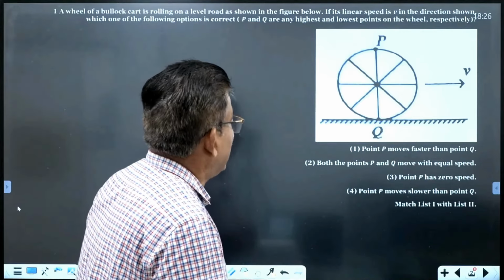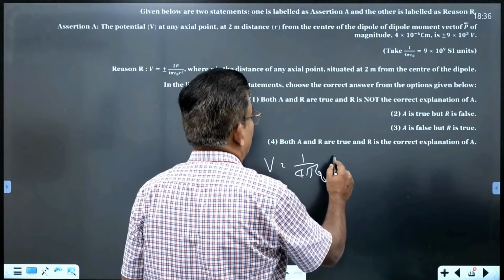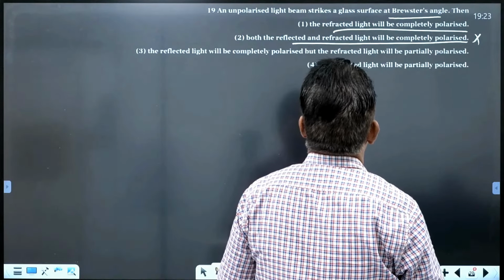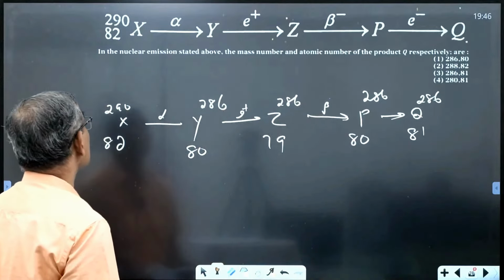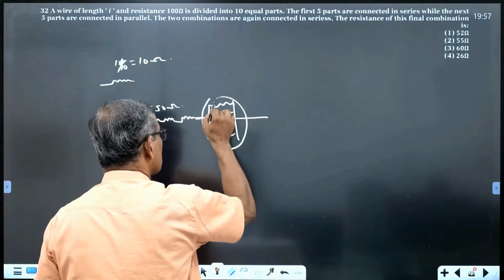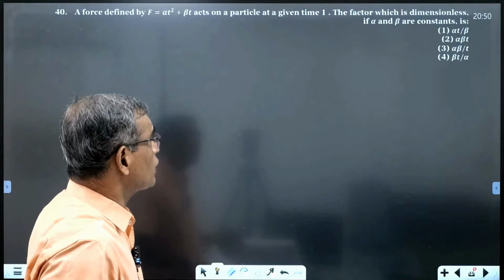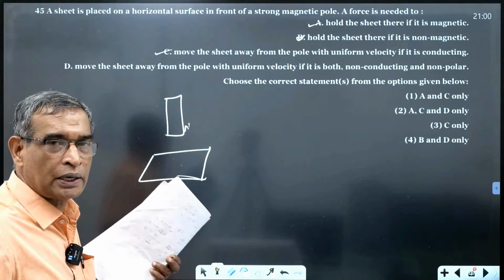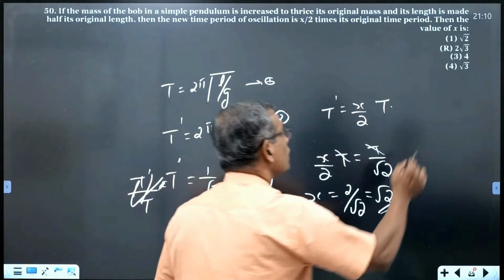NEET 2024 LIVE DISCUSSION & ANALYSIS PHYSICS (ENGLISH)